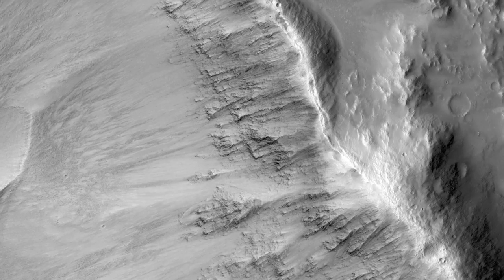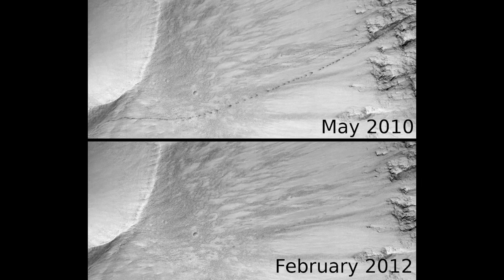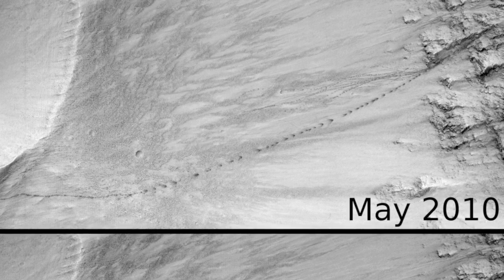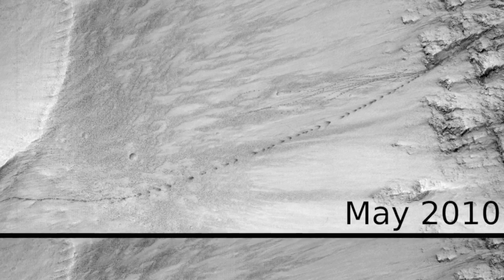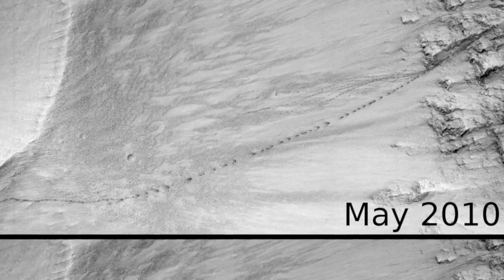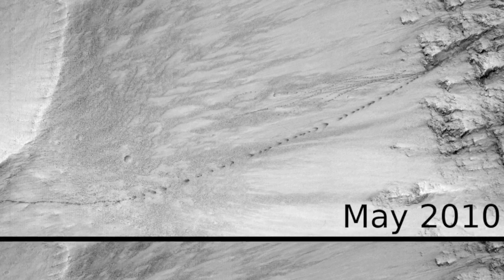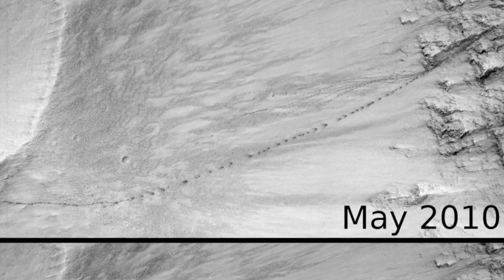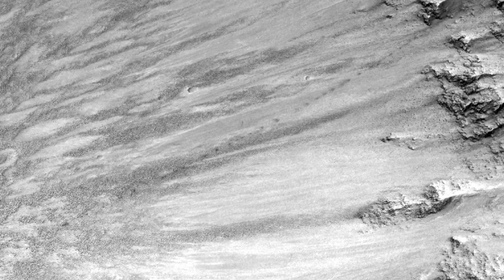Disappearing Boulder Tracks (2012.02.16) [720p] [3D converted]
This image was taken in February 2012, in order to compare against image ESP_017985_1985 -- which was acquired in May 2010. These two images are separated by approximately one Mars year.

The original image showed a prominent series of dark markings that are the tracks left by boulders as they rolled and bounced down the slope. As they do this, they set off miniature dust avalanches. The bright, fine dust slides away, leaving a darker, larger grained dust underneath.

This follow-up image shows that the smaller dark tracks are gone, and the larger ones have faded considerably. This is most likely due to the fine bright dust that is transported in the atmosphere falling down and re-covering the dark markings.